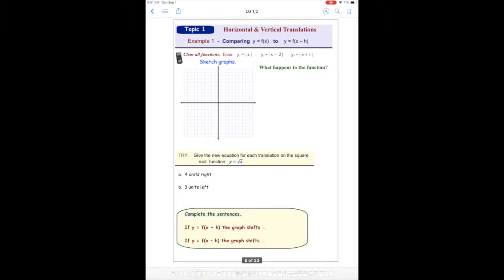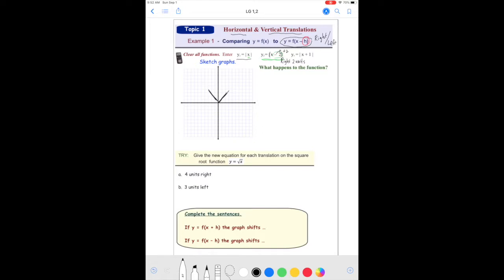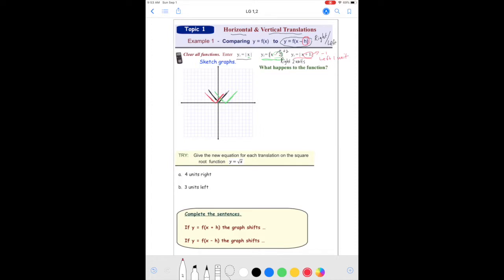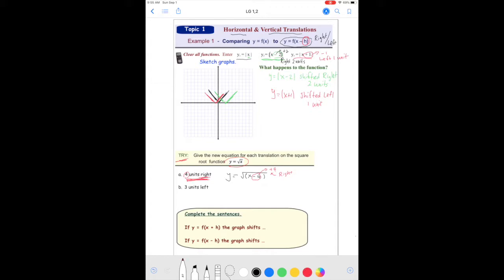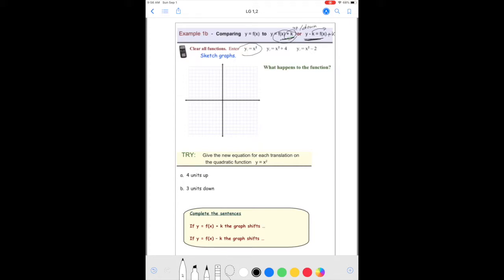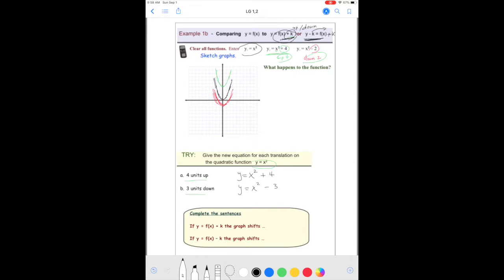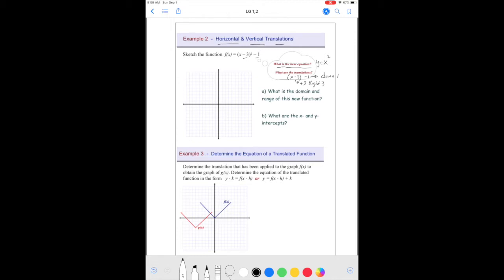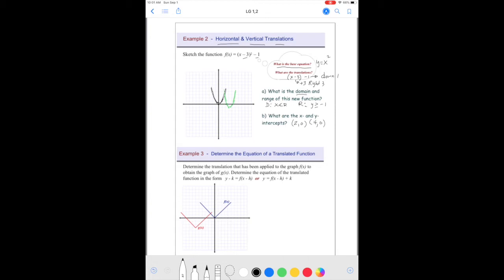LG 1.2 Translations of Functions